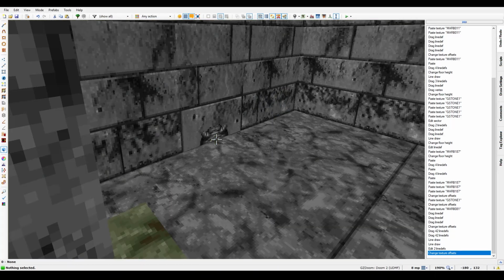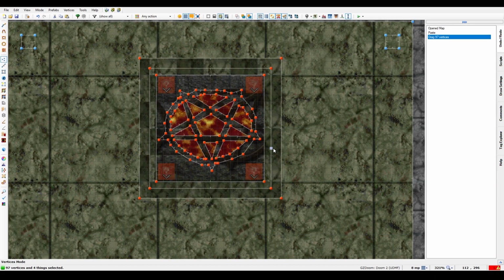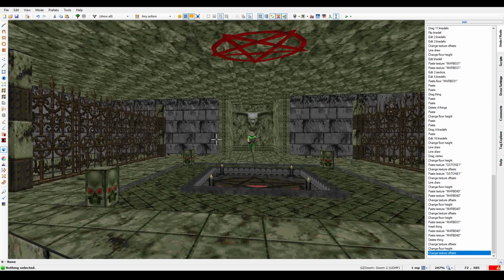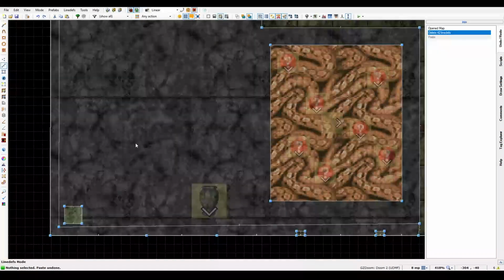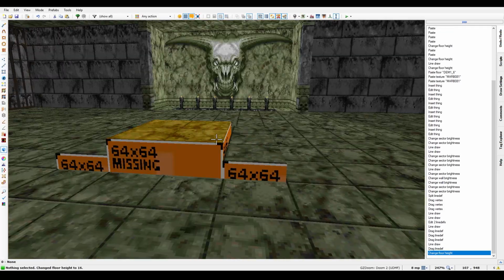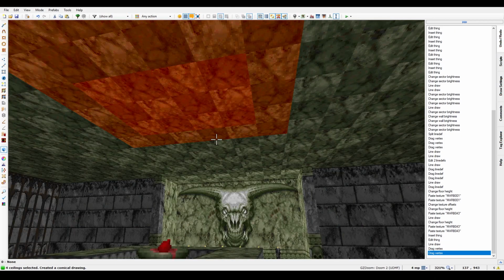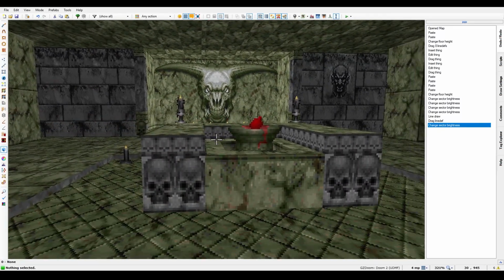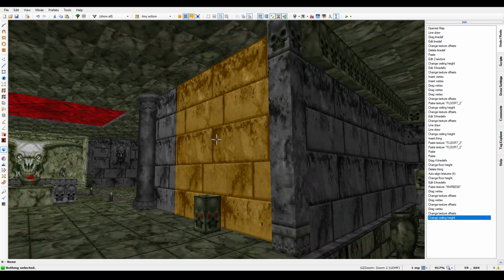Map Making Session I 💀Map Editing For My Custom MEGAWAD on Ultimate Doom Builder Scripting 🐙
In this video, I will show you how to import/add custom special effects from Realm667 in Slade 3 & apply them to your game. How to set different function arguments. Sprites in JPG/PN.

Perfectly fits into fiery depths of 🔥HELL. Lava bubbling & boiling. Cinders & ashes. Blazing fire.🔥

I tried to achieve spooky vibe & get as close as things I did on my Doom 3, Doom 2016, Doom Eternal & The Dark Ages longplay.

🕯️ I want to achieve horror game vibe, to look classic but with more content. I'm gonna start creating maps and document my journey when creating darkness, hell & horrors. With haunted ambience, abandoned halls, creepy soundscapes & spooky atmosphere. I want my hell to look like dark prehistoric angelic & legendary spaces.

I still have alot of custom content - sprites, actors, textures, sounds, effects to add into this collection. From monsters & enemies to guns, weapons & magic powerups. Decorative actors - light sources, obstacles or some functional actors, such as spawners and randomizers.

I have a huge variety of monsters for each class - Zombies, Chaingunners, Imps, Pinky Demon, Lost Souls, Cacodemons, Hell Knights, Baron of Hell, Arachnotron, Archvile, Mancubus, Spider Mastermind, Cyberdemons & others. Some of the monsters are from hexen or heretic games.

I'm also importing some custom armaments, &/or replacements for pistol, chainsaw, chaingun, rocket launcher, plasma gun, BFG & other weapons such as magic power books or staves.

My hell will be full of dark secret rooms & traps. Open world as the engine limits allow. There is lot more where that came from!

🐙 So I was always interested with modding zdoom. I played it as a kid. I believe anyone can make a Doom map. Is started from the The Basics and Fundamentals of Doom Mapping. I learned alot about things to AVOID for Doom Mappers.

Watch alot of internet tutorial videos. Researching different Doom Builder configurations. Started on Learning Line Draw Mode! One which of the most common tools to use and how to create basic rooms/layouts with it. Next - Sector properties and how to use them. Then various ways to "light" sectors without having to resort to using dynamic lighting with GZDoom's modern rendering features for real time lighting! Also learned how to  create basic doors & hidden/secret rooms with double sided doors. Locked doors in which you can open from either side with a set key or switch & other functions. PolyObjects & swinging/sliding doors. Decorate/Zscript

Also when editing maps I use things such creating stairs using Ultimate Doom Builders(UDB) Stair Sector Builder Mode or Star Builder with emi-transparent windows with fancy pillars. Doing cool skybox to my scene, e.g. F_SKY1. Teleport our player around the map with teleporers Work with archive files &  importing custom textures into my level using the PK3 format which offers better compression and an easier file system to work with.

Then I learned more advances tricks, requires the UDMF format. Such as slopes or ramps using Ultimate Doom Builders(UDB) or Line Set Portal option. Allowing you to create portals within your level that hook up to a new area. Creating wall mirrors to add a bit of extra awesome my level.

Other map making features like:
Walkover-Line Ambushes;
Crushes & Deep Water, Bridges;
Monster Death Events;
Fog & Ice Movement;
ARTILLERY & Monster Spawning;
Camera tool & cutscenes;
Map Formats & MAPINFO;
Ambient soundscapes & SNDINFO;
Sound Emitters;
Animated Textures & ANIMEDEFS;
Dynamic Lightning & GLDEFS;
Decals & DECALDEFS;
ACS Scripting & Decorate/ZScript coding;
Actor Movers & Interacion;
Special Effects & FX config;
Monster behaviors & commands;
Custom Monsters, Weapons, Decorations, Marble, Wood & Metal Textures, Light Sources & Obstacles; Sprite rotation & editing;
TX_Start & TX_End;

This whole playlist Is Ultimate Doom Builder, Slade 3 and FreeDoom WAD files. This won't be the most advanced tutorial but stick around as we slowly dive deeper into HELL. I get most of my sprites & resources from Realm 667, ModDB & Forums. This playlist is not a tutorial, just some explainer. Good sources on YT is - Chubzdoomer, Readyon, raven67854, GamingGargoyle, lazygamer, DavidXNewton, Benpaste, SublimelyElegant, DoomKid.

Also Check out Power Pak, borogk, James Paddock. Dragonfly, Mutant Mods, Mr Nimblebear.

👻CHEK OUT MY GAMEPLAY PLALIST:
- Ultimate Doom Series - Classic, Final TnT Plutonia Experiment & Evilution Doom & Hell on Earth ;
- Doom 3 Series: Resurrection Of Evil & Lost Mission;
- New Doom games: DooM 2016 & DooM Eternal;